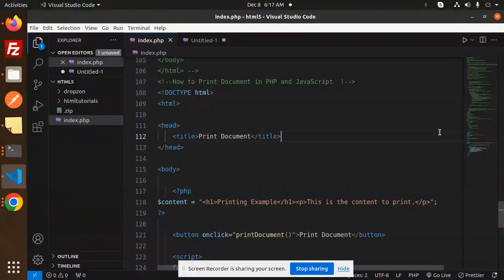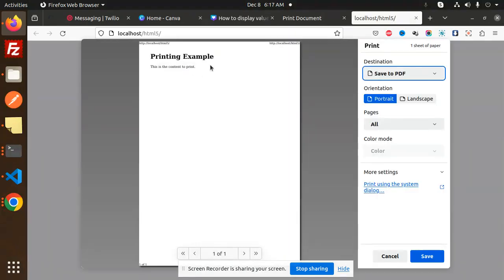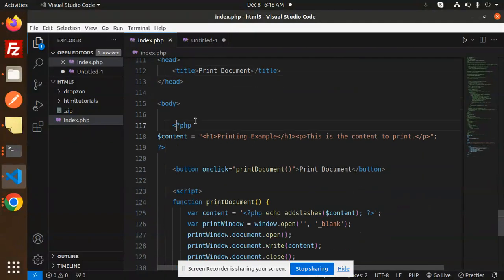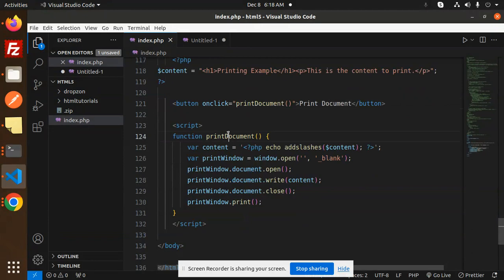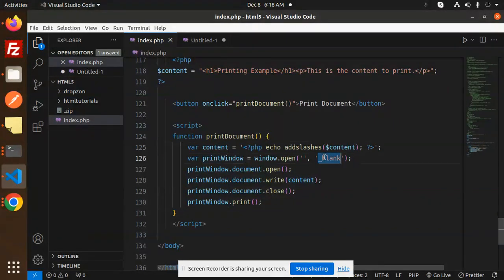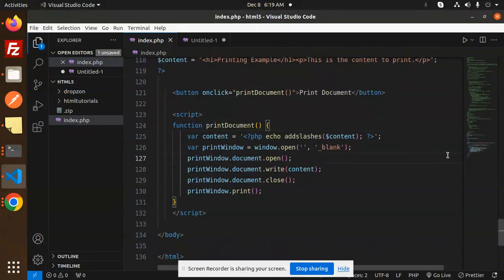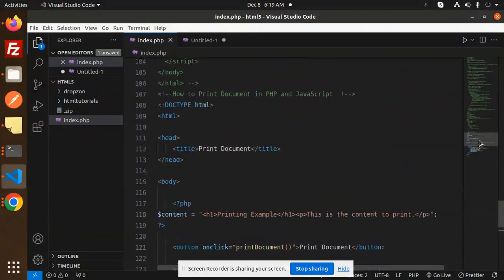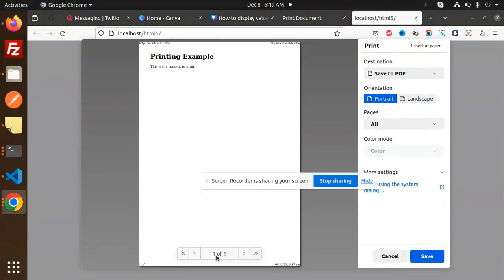How to Print Document in PHP and JavaScript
How to "print" to a paper in PHP
How to output JavaScript with PHP
php - How to print some specific part of a page via
Printing data to printer using PHP
How to print a document in JavaScript?
How to print PHP code in JavaScript?
How to print page in PHP code?
How to make a print statement in JavaScript?

Nest